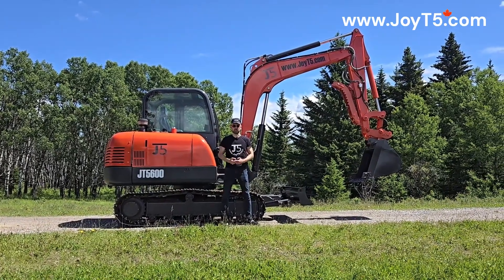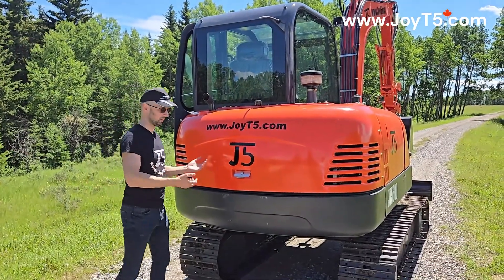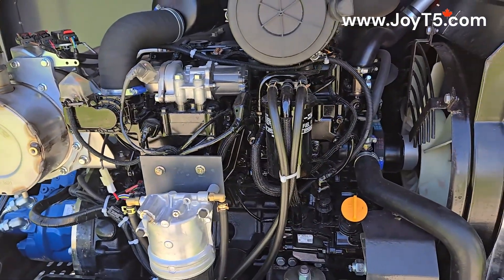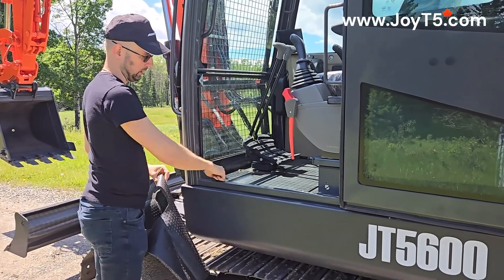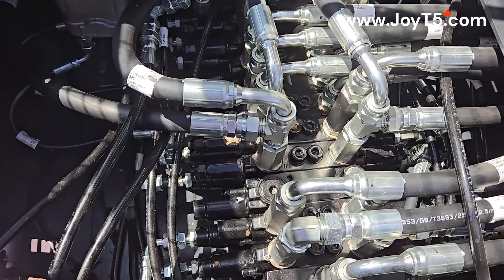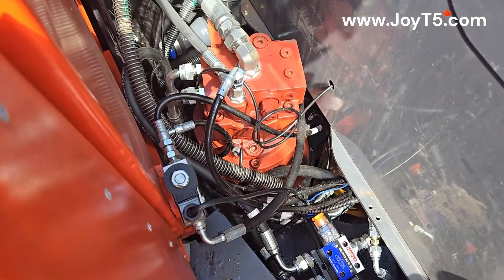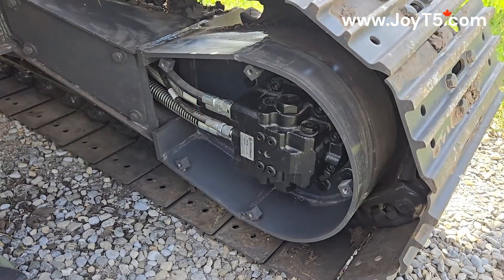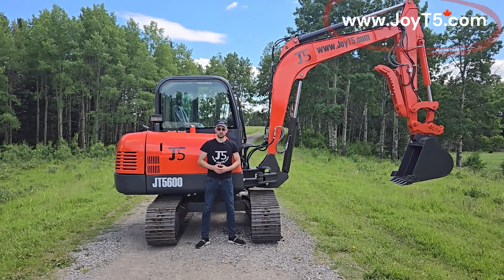What is inside a 6 ton Excavator?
Hello and Welcome to JoyT5! Proudly Canadian!

In this video we will be showing you what is inside our 6 ton JT5600 mini excavator!

We've been receiving many questions about the maintenance access of our excavators. We'd like to give you a look at how easy it is to access important components in case parts need to be replaced. We do this by removing maintenance panels inside and outside our 6 ton mini excavator.

JoyT5 exists to bridge the gap in the imported excavator market by offering the amazing value of an imported excavator with the peace of mind of working with a local equipment dealership.

To get more details about our JT5600 6 Ton mini excavator, including a full list of parts and specs,

Thank you to all those who are supporting us!